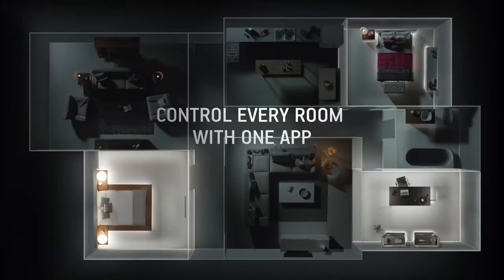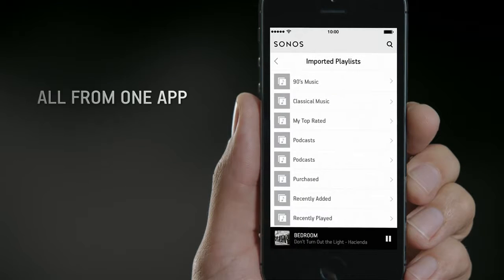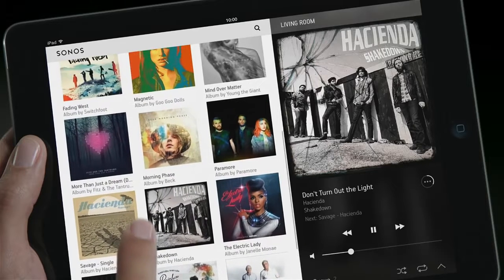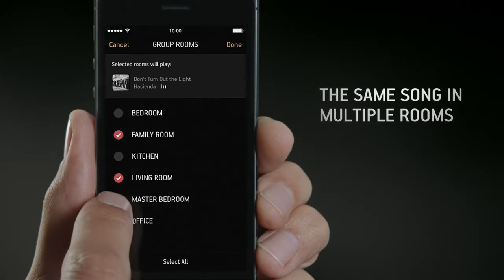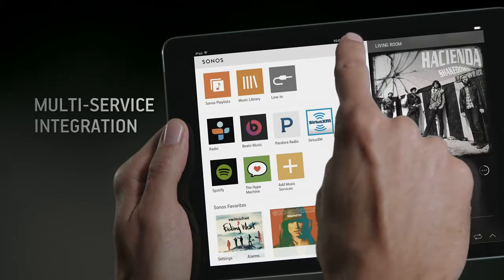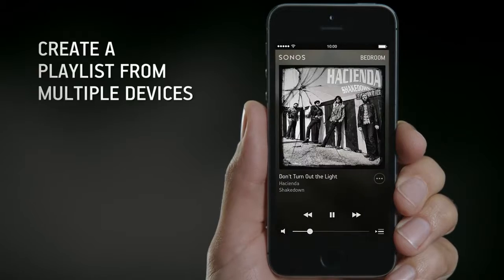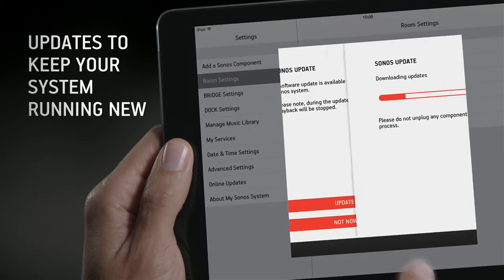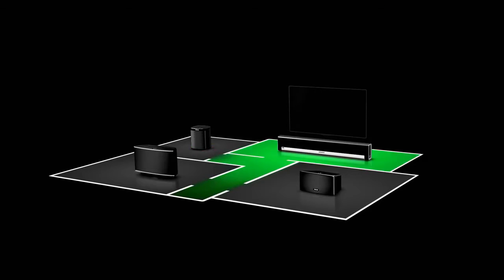An Inside Look at the Sonos Controller App